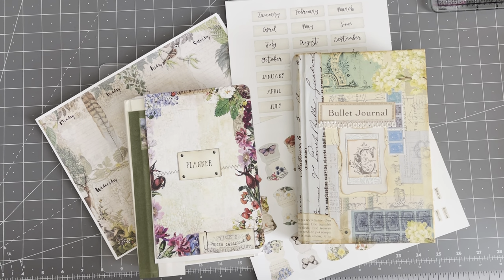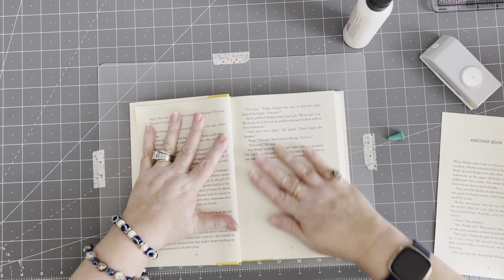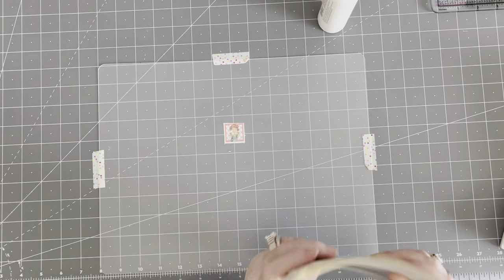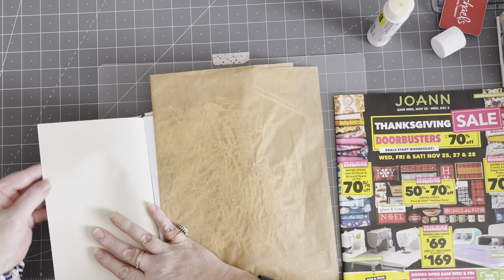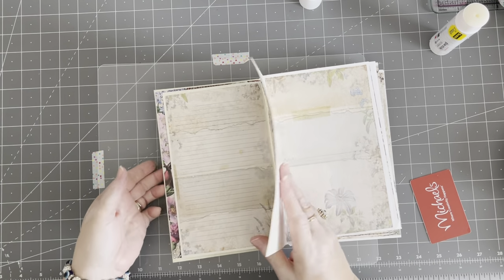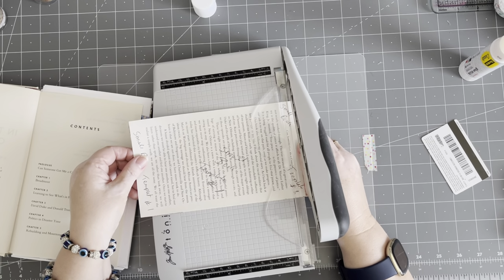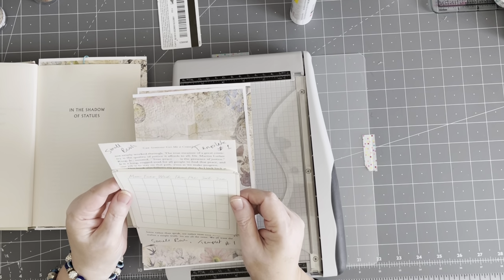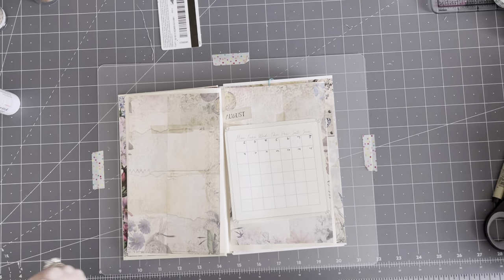Making a Bullet journal/ planner from an altered book. Part 1. Craft and chat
Welcome to my studio!  Thanks you for stopping by to watch me start the making of my planner bullet journal from an altered book.
Enjoy the process.  See you soon.  Laurette

You can find me at:

(Vintage paper girl is sold out at this time)